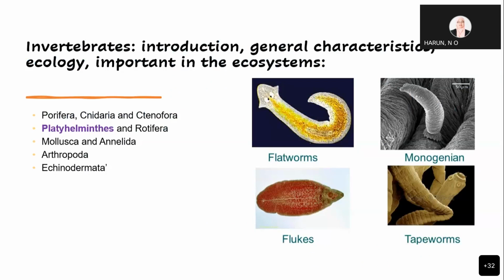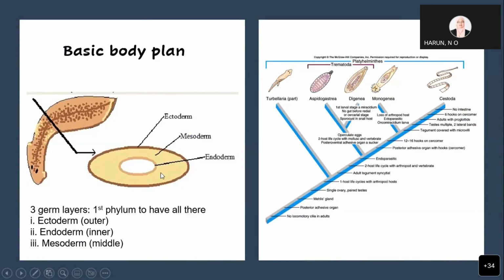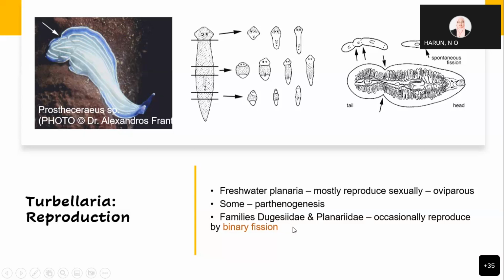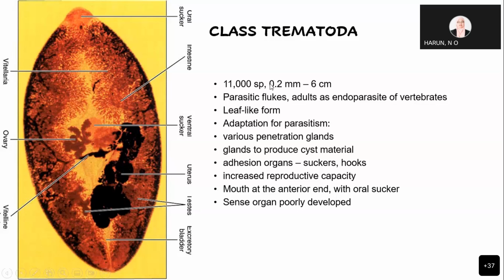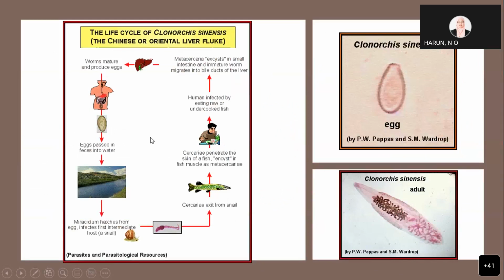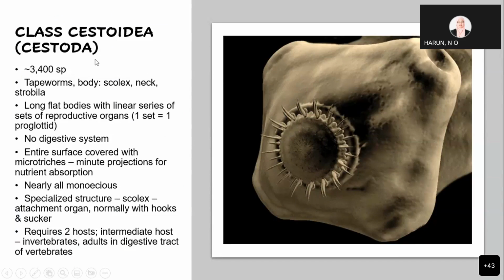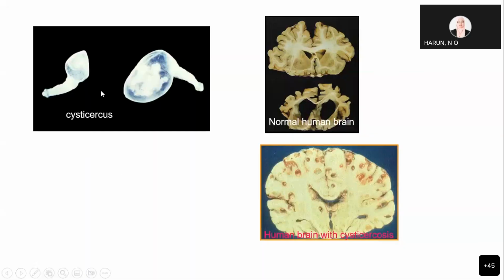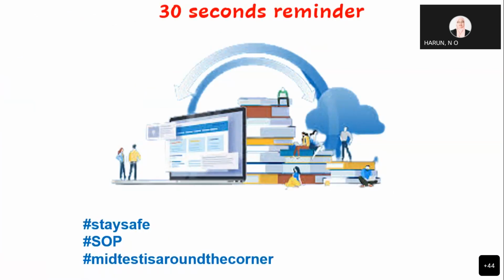BIS3013PhylumPlatyhelminthes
Come and Xplore with Us: Animal Structure and Function; Phylum Platyhelminthes